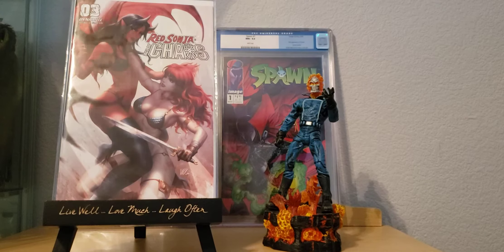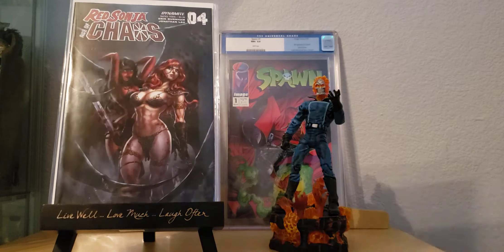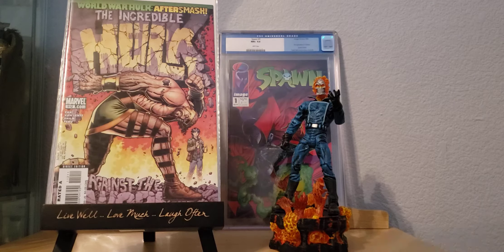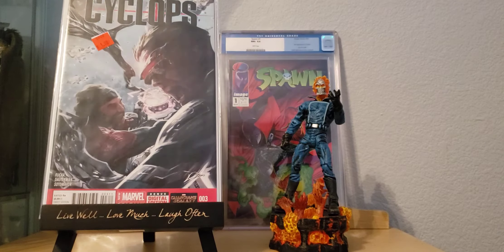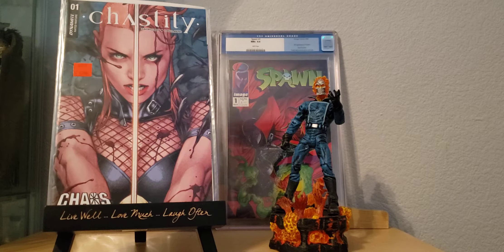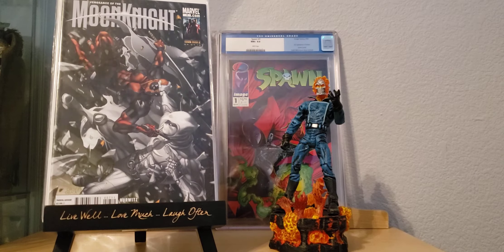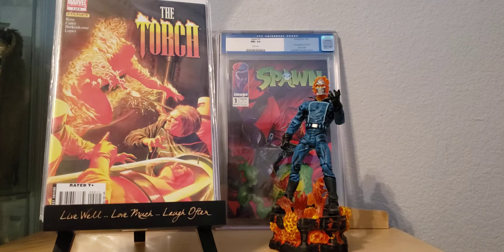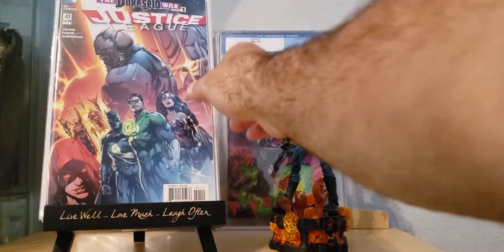Comic Haul $1 COMICS!!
Minor haul $1 Comic Finds... Video is not intended for minors!